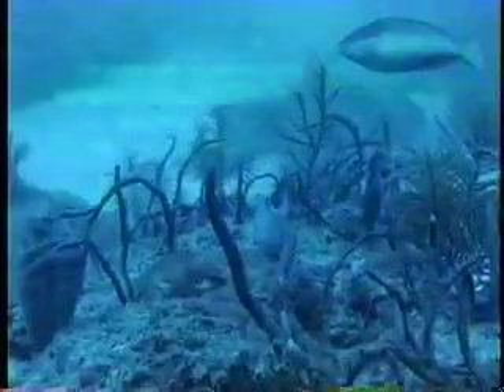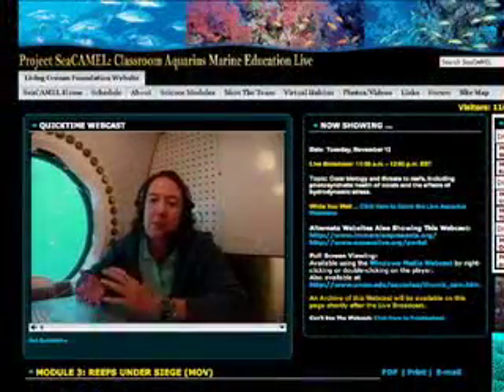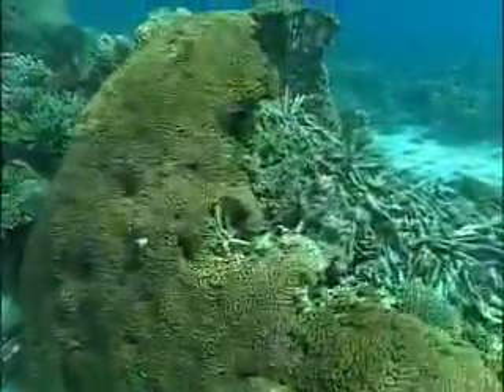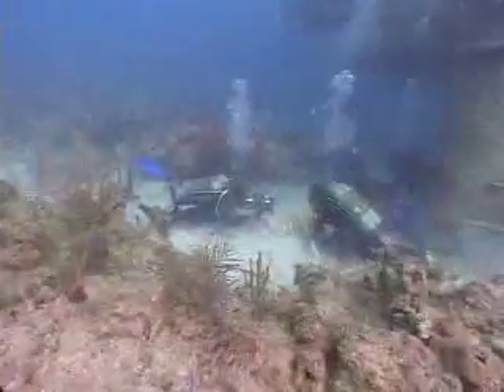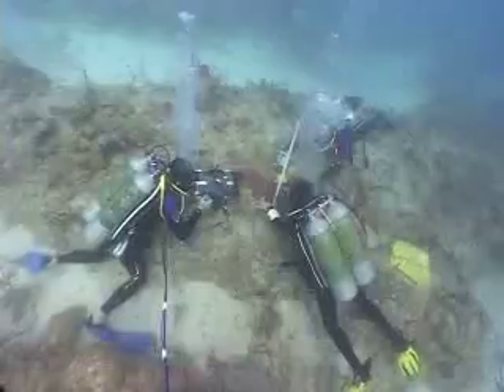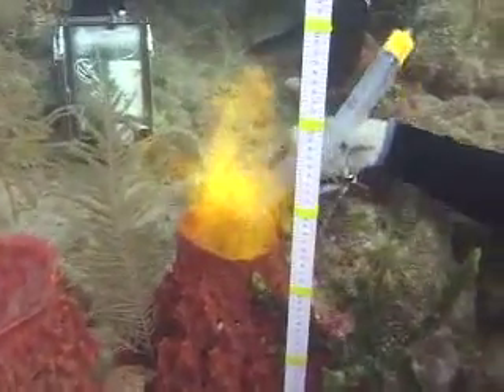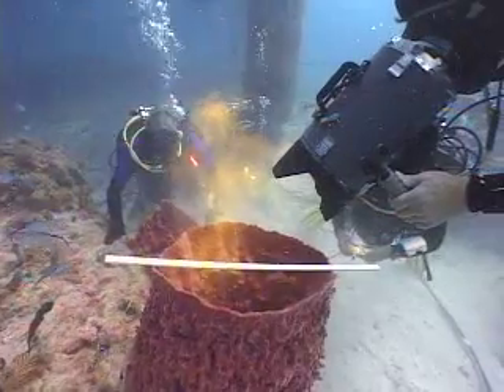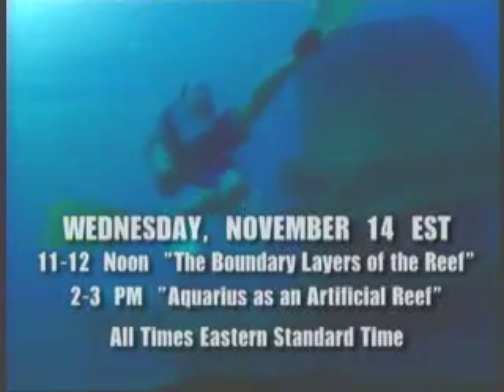Project SeaCAMEL -- Online Underwater DAY # 2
Today Project SeaCAMEL's two live  broadcast and webcast coral reef science classes focused on "Reefs Under Siege," and "Sponges: The Reef's Filters."

Join us for our final live broadcast on November 14

Wednesday 14 Nov, 11-12 Noon
The Boundary Layers of the Reef

Wednesday 14 Nov, 2-3 PM
Aquarius as an Artificial Reef